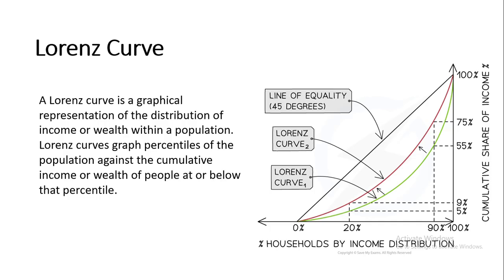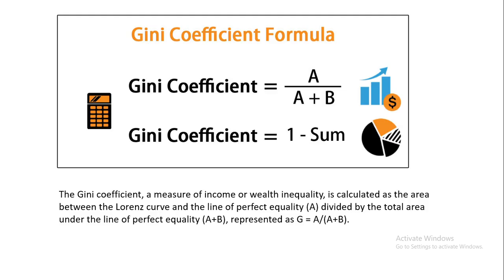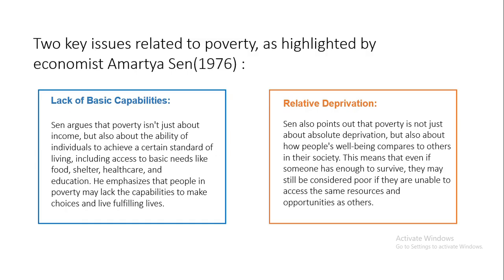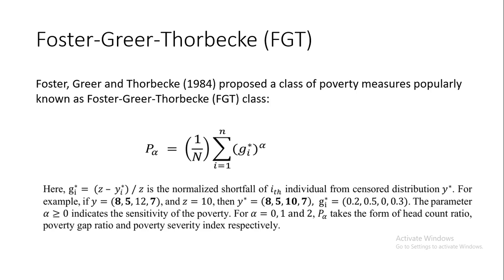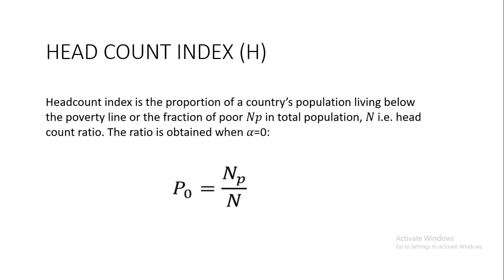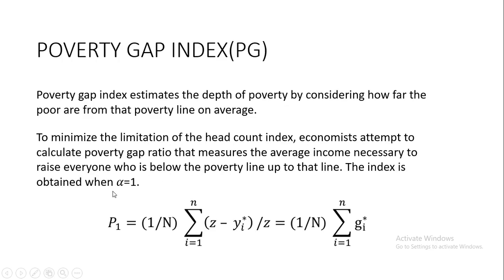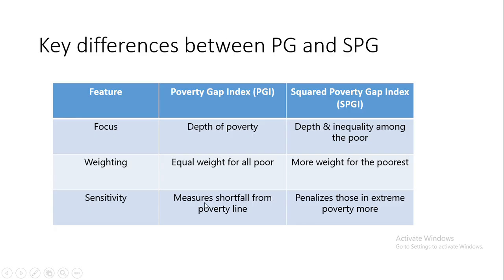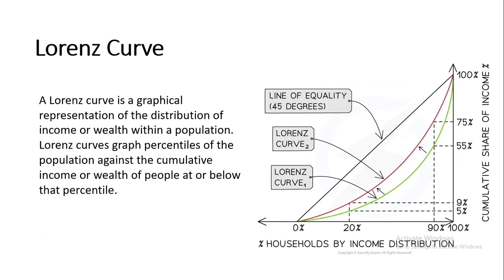Poverty & Inequality: The Harsh Reality We Must Face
Poverty and inequality continue to shape the lives of billions worldwide. But what causes this gap between the rich and the poor? In this video, we dive deep into the factors driving economic disparity, the struggles of those affected, and what can be done to create a more just world. 🌍💔

📌 Learn about:
✅ The root causes of poverty
✅ The impact of wealth inequality
✅ Possible solutions and global efforts